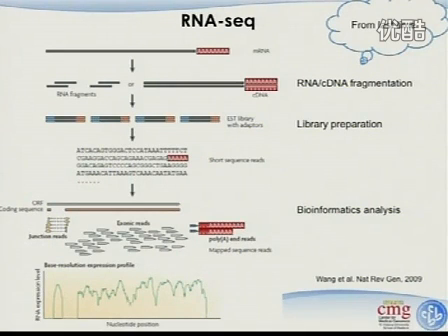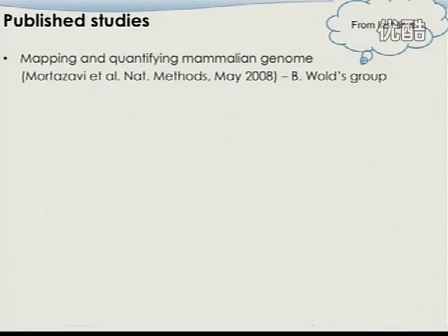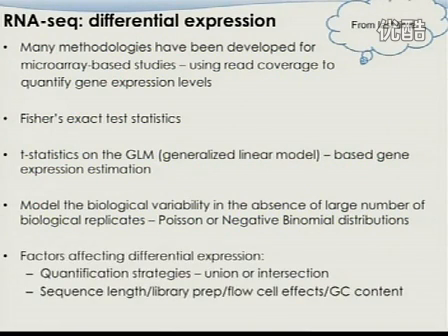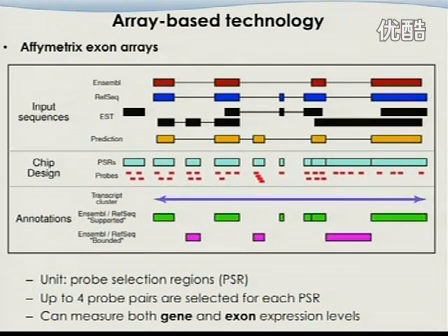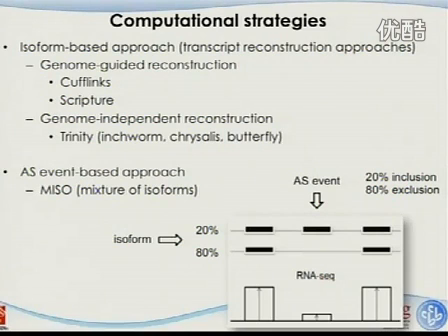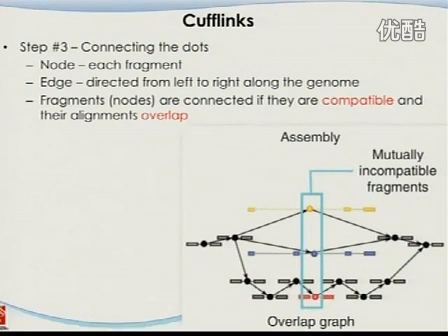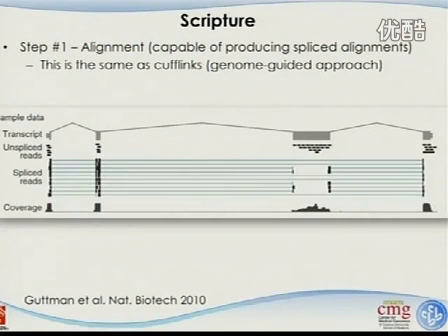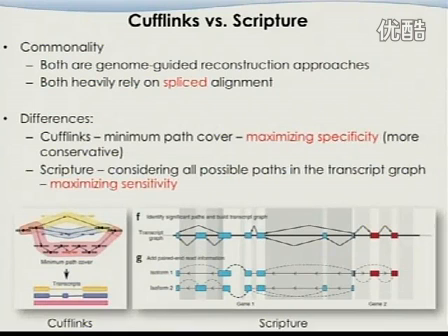L08 1 新一代测序技术数据分析 第八讲 RNA seq III I 标清